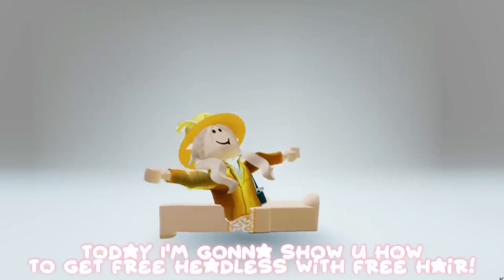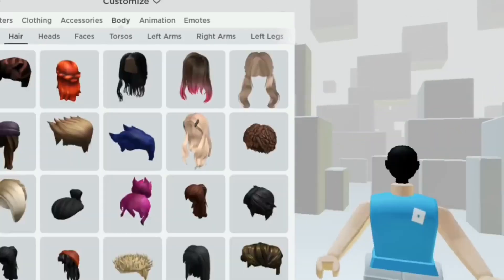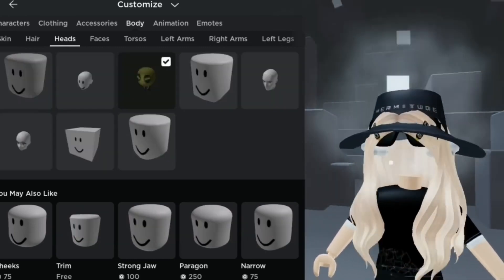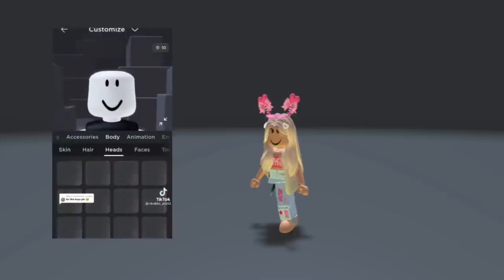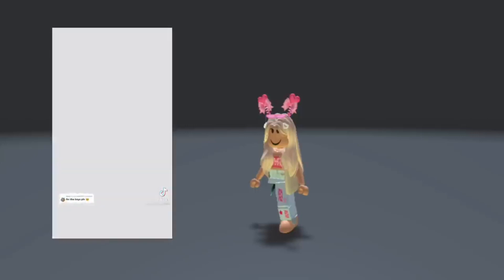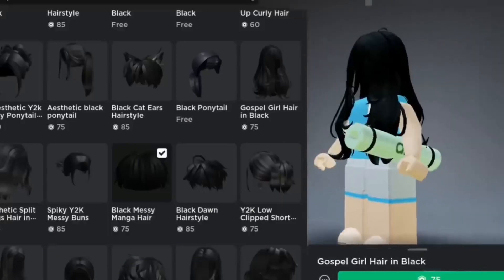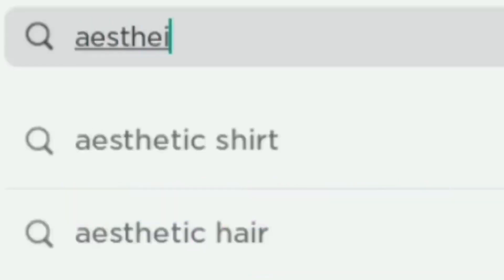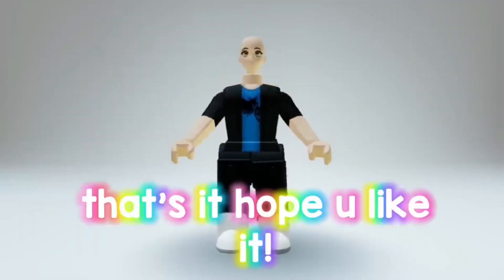OMG! GET FREE HEADLESS NOW! *COMPLITION*